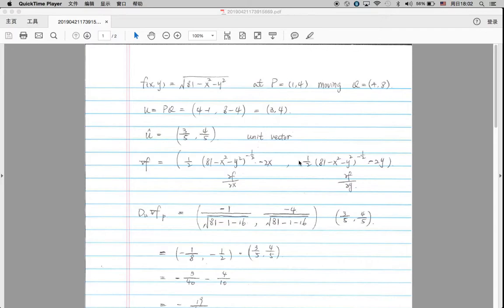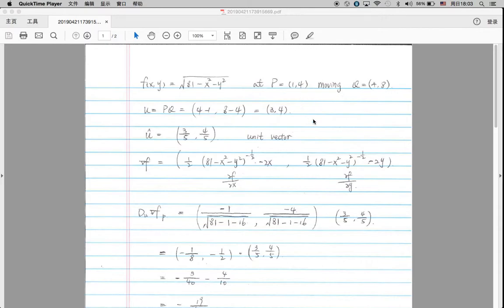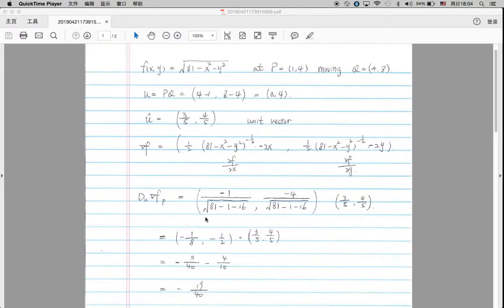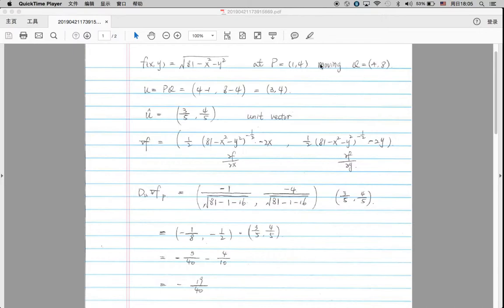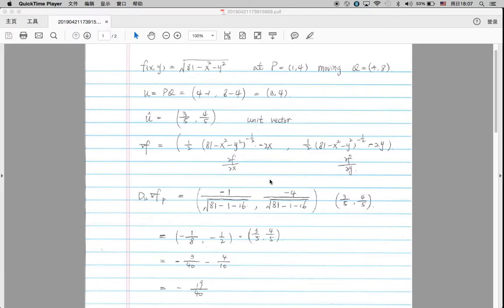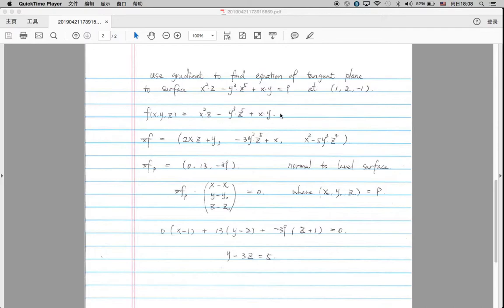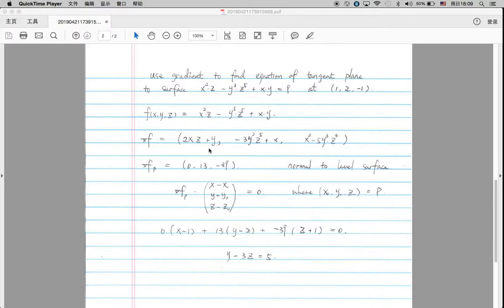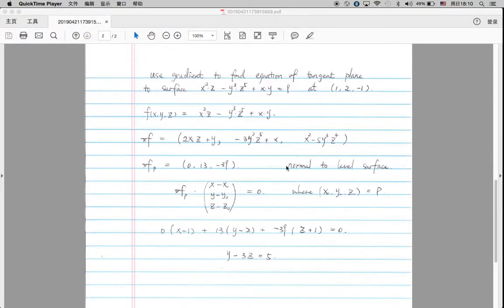Mathematics: Directional Derivative and Gradient (Tangent Plane)